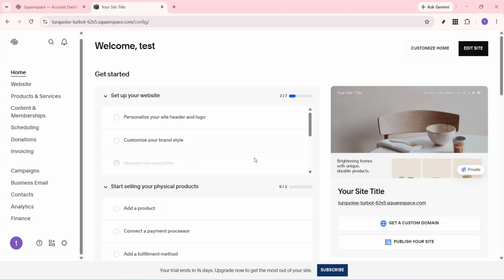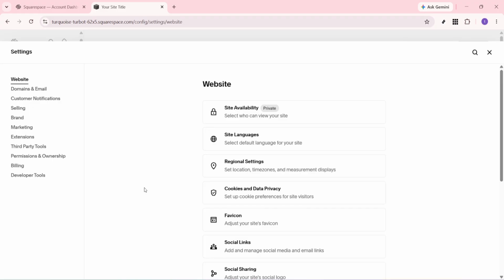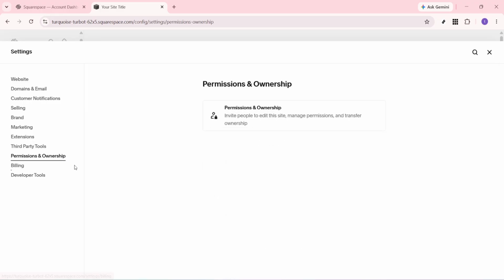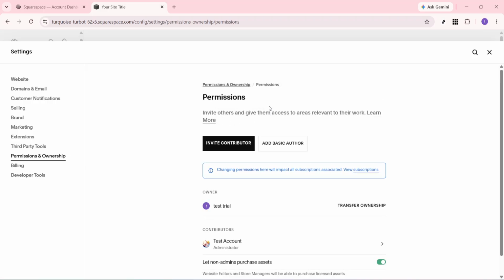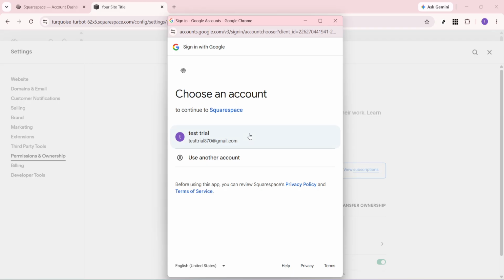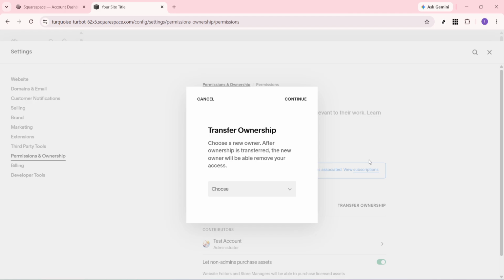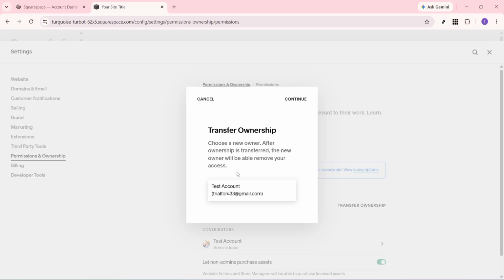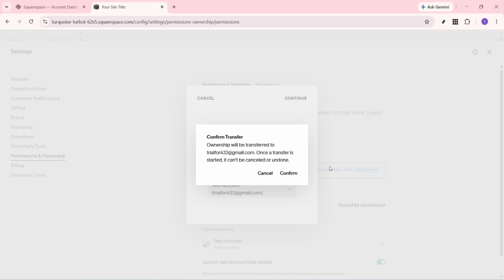How to Transfer Ownership on Squarespace (2026 Method)